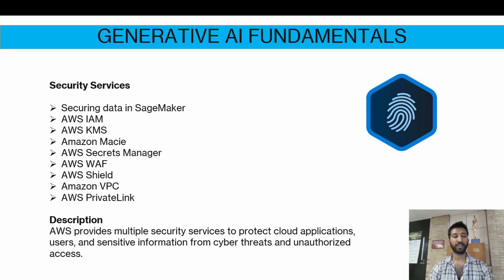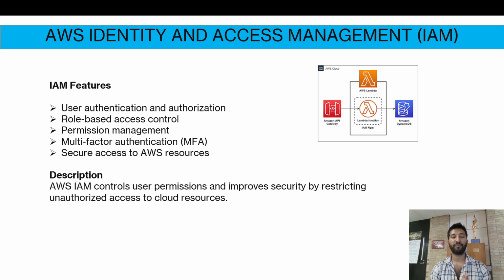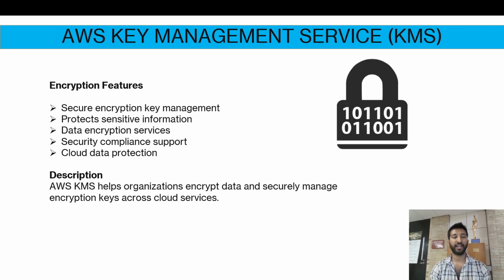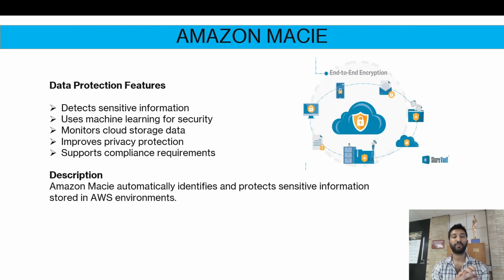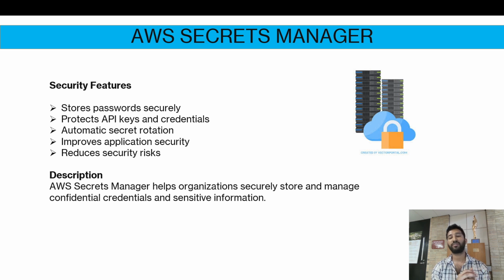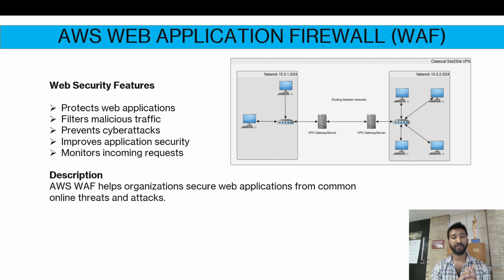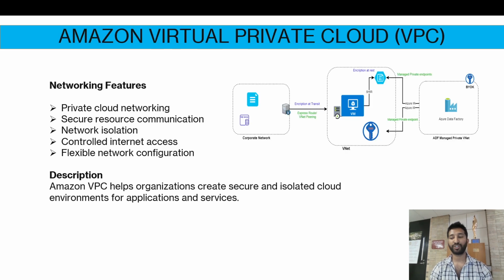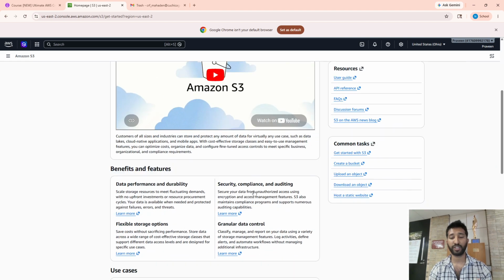Generative AI Applications and AWS Bedrock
This presentation focuses on Generative AI concepts, foundational AI models, and AWS cloud services used for building intelligent AI applications. It explains important topics such as Transformer Architecture, Self-Attention, Retrieval-Augmented Generation (RAG), Vector Stores, Knowledge Bases, and LLM Agents. The presentation also highlights AWS services including Amazon Bedrock, Amazon SageMaker, Amazon Polly, Amazon Rekognition, Amazon Lex, and Amazon Translate. Additionally, it demonstrates how Generative AI technologies are transforming modern industries through automation, smart applications, and scalable cloud-based AI solutions.